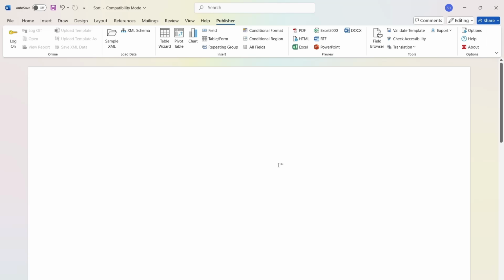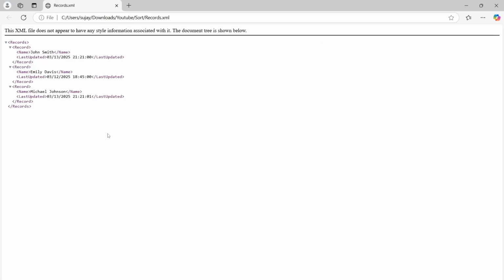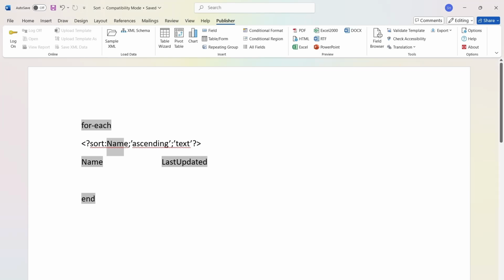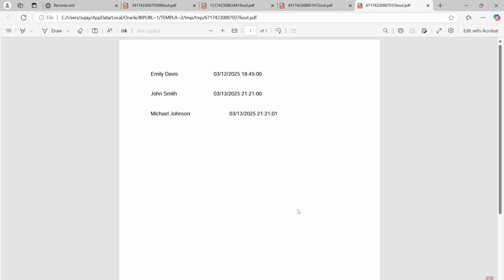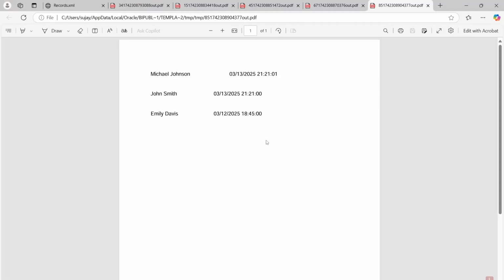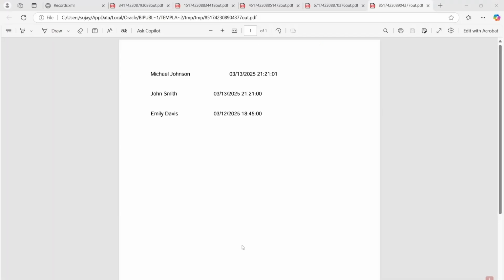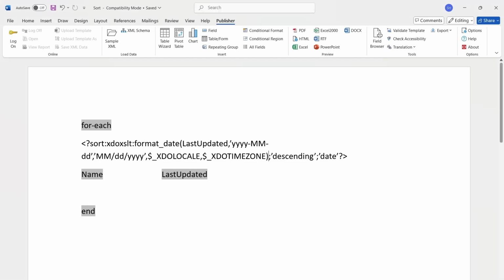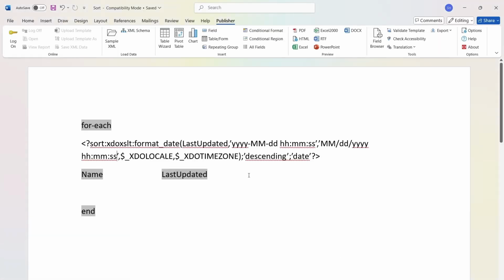How to Use the Sort Function in Oracle BI Publisher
This video demonstrates how to use the Sort Function in Oracle BI Publisher to arrange report data systematically. It provides clear instructions for implementing data sorting, helping users optimize their business intelligence reports efficiently.